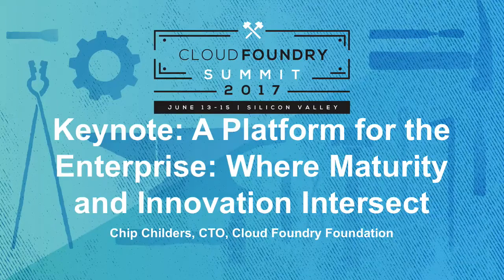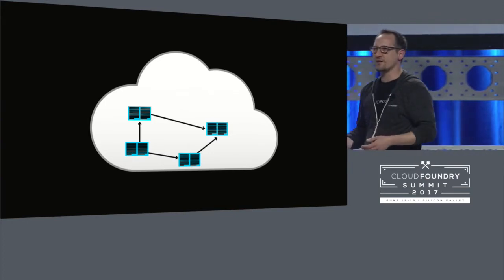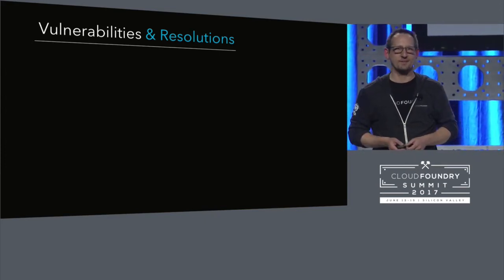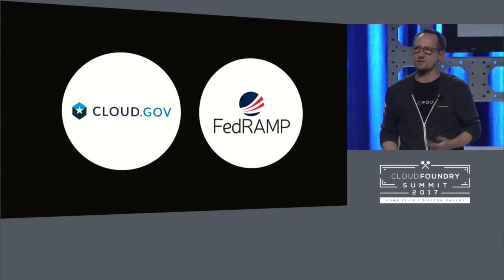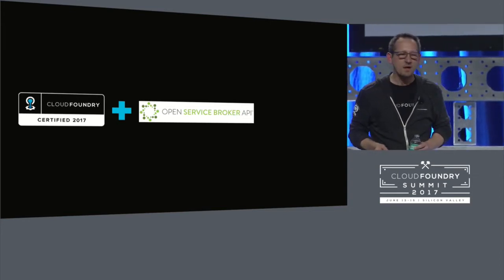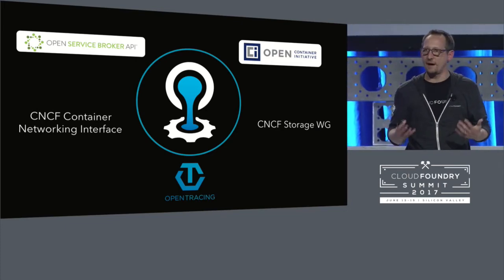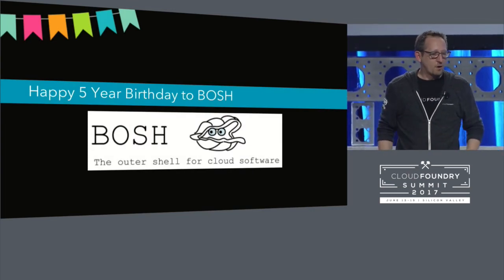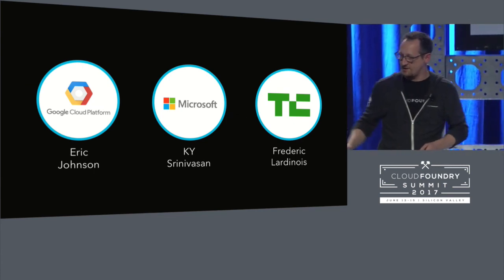Keynote: A Platform for the Enterprise: Where Maturity and Innovation Intersect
Keynote: A Platform for the Enterprise: Where Maturity and Innovation Intersect - Chip Childers, CTO, Cloud Foundry Foundation

Chip Childers
Cloud Foundry Foundation
Chip has spent more than 18 years in large-scale computing and open source software. In 2015, he became the co-founder of the Cloud Foundry Foundation as Technology Chief of Staff. He was the first VP of Apache Cloudstack, a platform he helped drive while leading Enterprise Cloud Services at SunGard and then as VP Product Strategy at Cumulogic. Prior to SunGard, he led the rebuild of mission-critical applications for organizations including IRS.gov, USMint.gov, Merrill Lynch and SEI Investments. Chip is an experienced speaker at events like OSCON, LinuxCon North America, LC Japan, LC EU, ApacheCon, O’Reilly Software Architecture Conference, and many more. In his free time, Chip loves trail hiking with his black lab, sailing catamarans and sunfish, and trying to keep up with his young daughter.